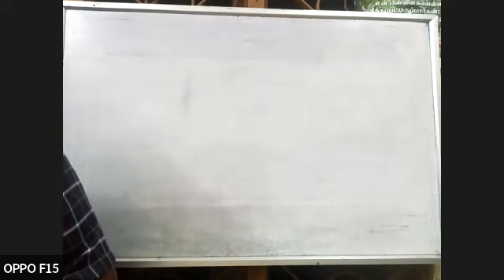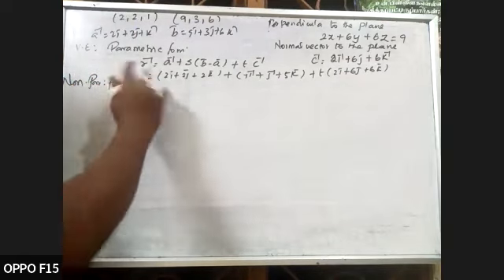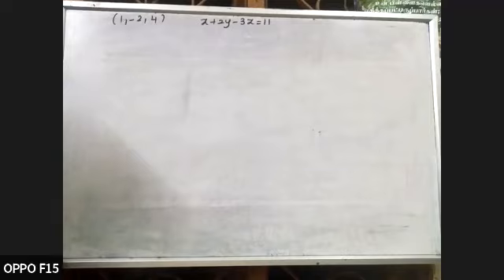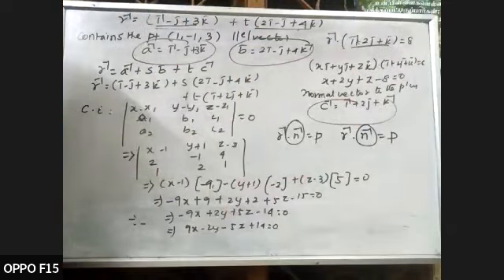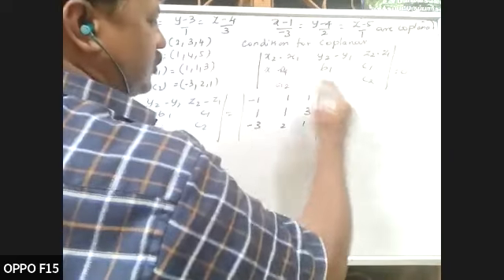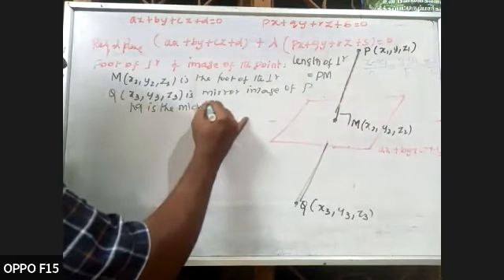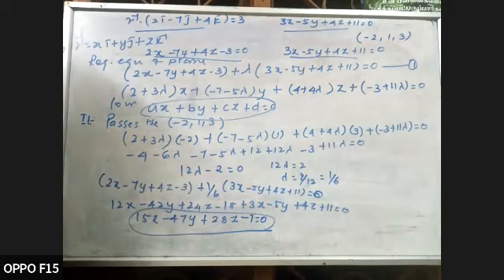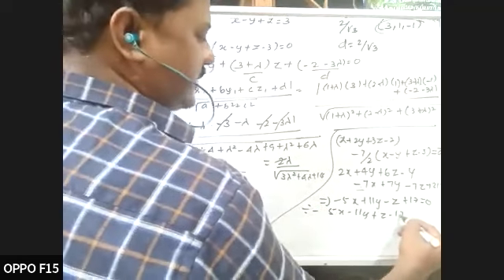Line of Intersection of Planes